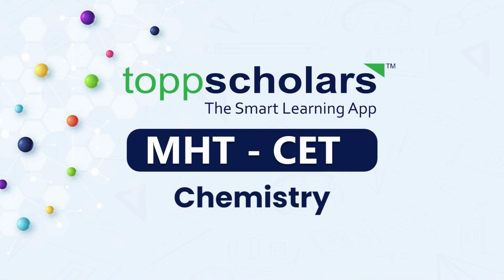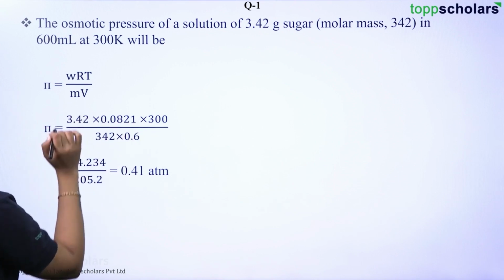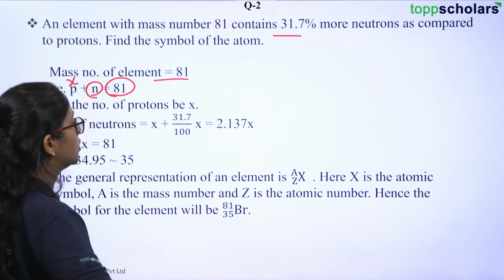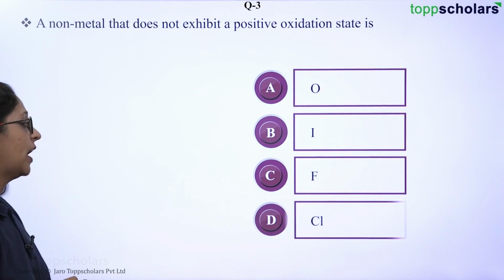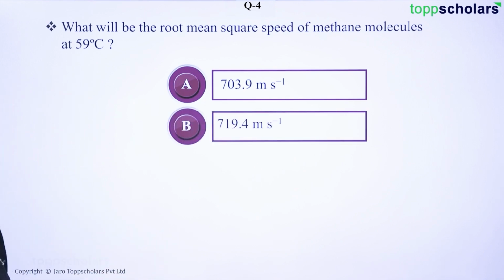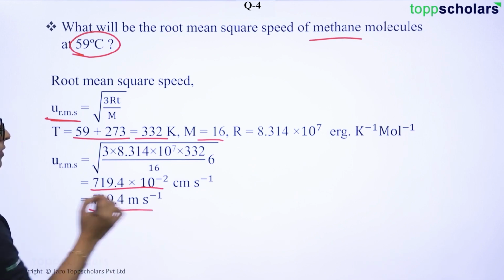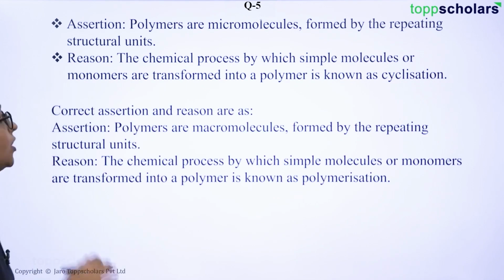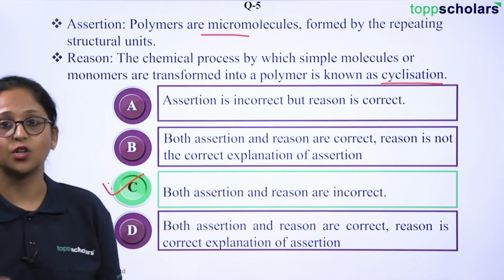MHT-CET 2023 Chemistry - Top 5 Mandatory Questions For MHT-CET 2023 | Secret trick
MHT-CET 2023 Chemistry - Top 5 Mandatory Questions For MHT-CET 2023